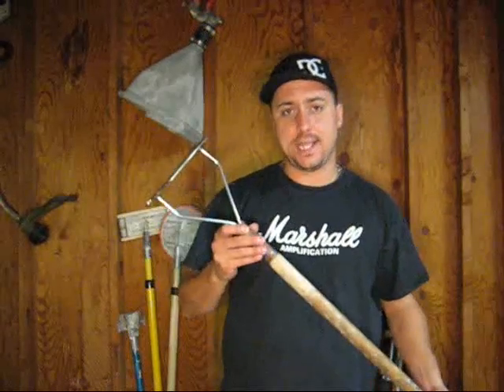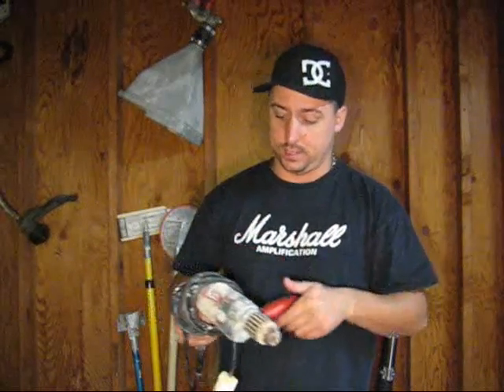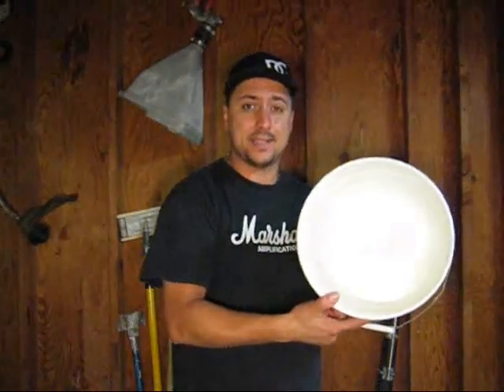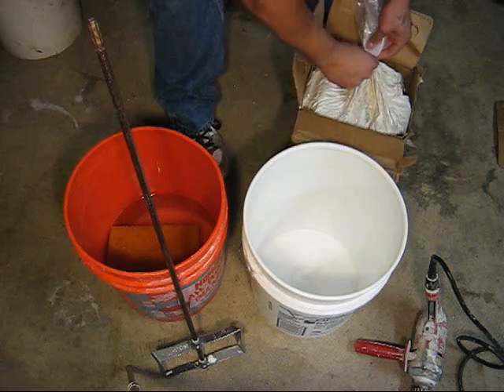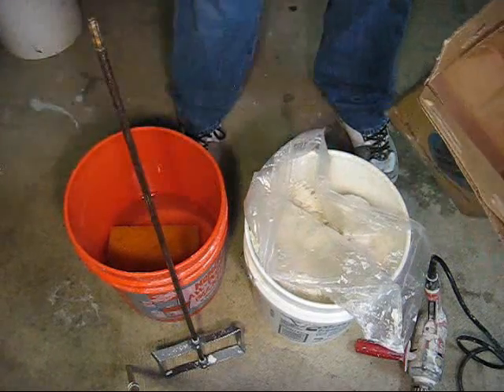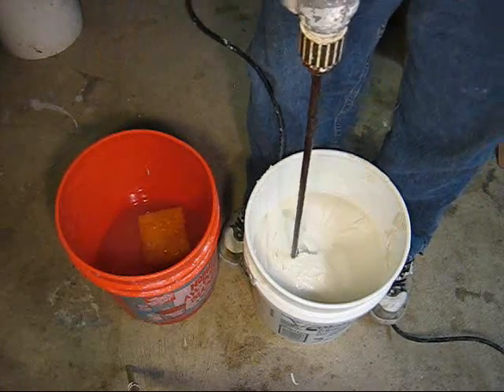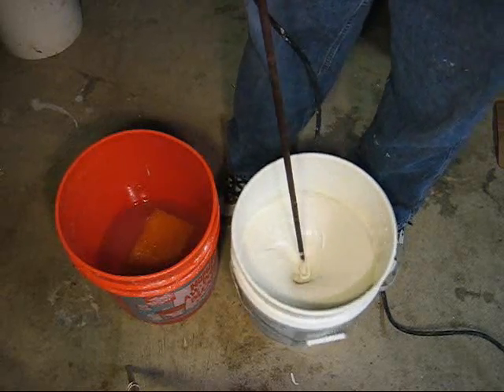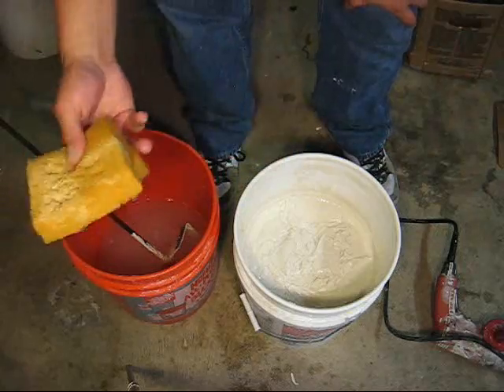Drywall/Sheetrock Tips & Tricks! Mixing Mud the RIGHT way!! taping and mudding,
Heres a short tutorial on mixing your mud. The RIGHT way!. even if your experienced you might want to see the cleanest way to keep your mixing station on the up and up.